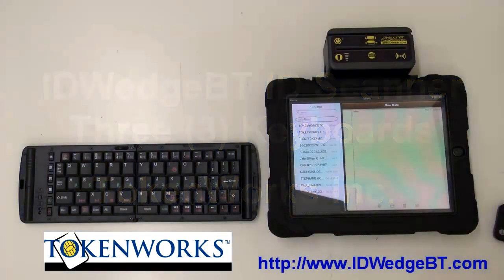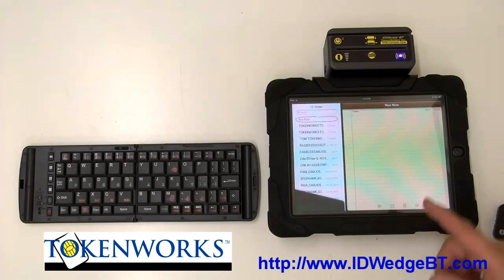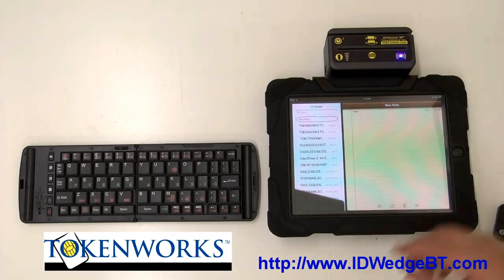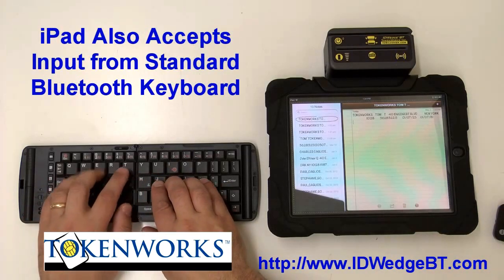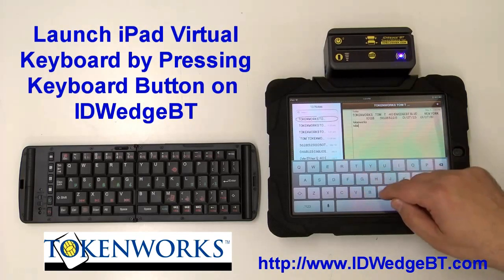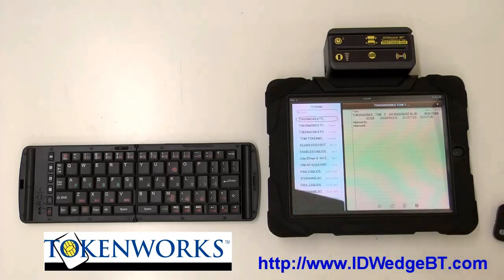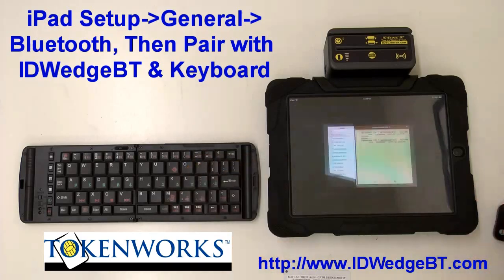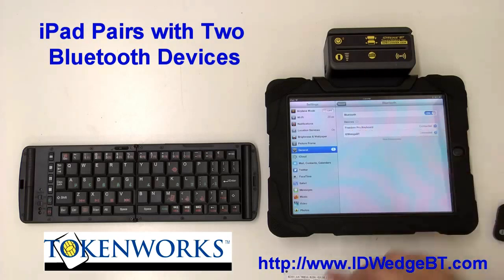iPad Drivers License ID Scanner with Bluetooth Keyboard and Virtual Keyboard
- Demo IDWedgeBT Drivers License ID Scanner working iPad's virtual keyboard and Bluetooth keyboard.   The IDWedgeBT ID Scanner TokenWorks Inc scans drivers license, credit cards, 1D barcodes and magnetic stripes and sends parsed data via using USB Keyboard (wired), HID Bluetooth Keyboard (wireless) or Bluetooth Serial Port Profile (SPP) (wireless)